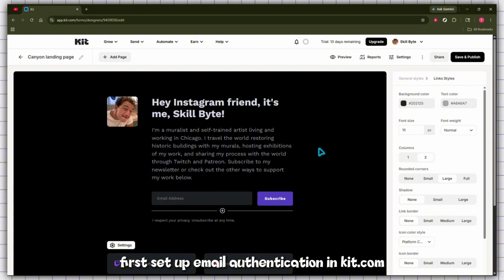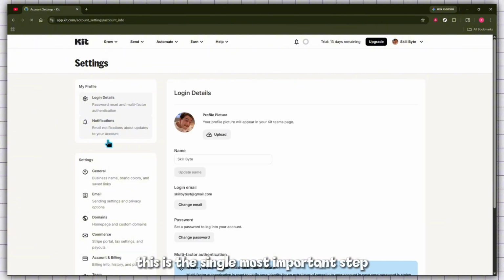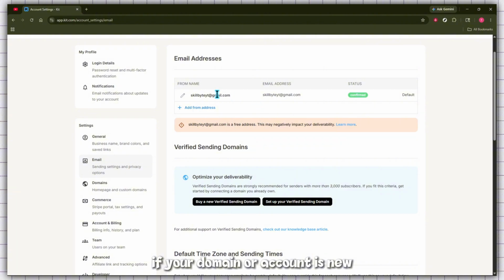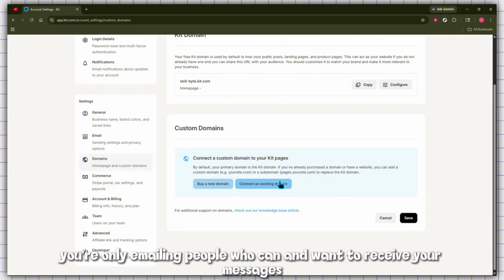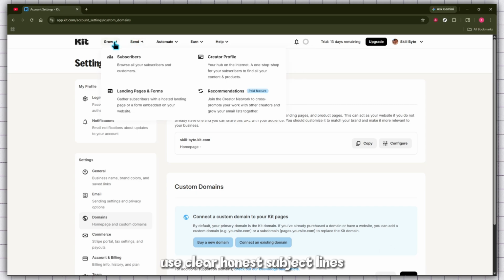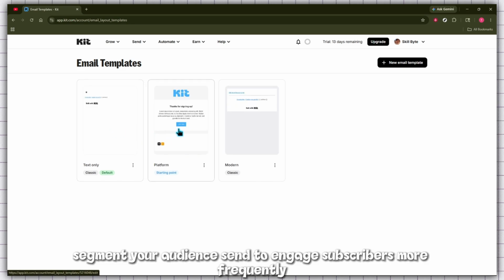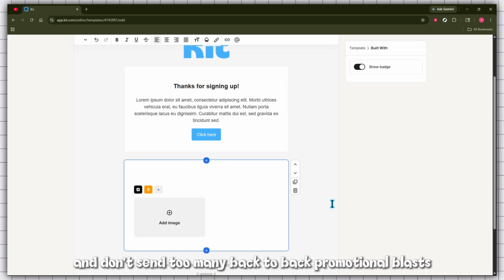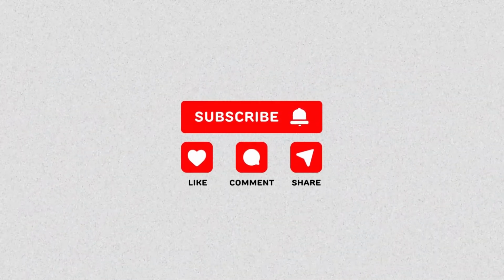How To Improve Deliverability On Kit.com (2026 Guide)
Discover the ultimate guide to improving your Kitcom deliverability in 2026. Learn the latest strategies and techniques to boost your delivery rates and ensure your messages reach their intended recipients. Get expert tips and insights on how to optimize your Kitcom setup, avoid common pitfalls, and stay ahead of the curve in the ever-evolving world of email deliverability. Whether you're a seasoned pro or just starting out, this video is packed with actionable advice and real-world examples to help you achieve better Kitcom deliverability and take your email marketing to the next level. Watch now and start improving your Kitcom deliverability today.